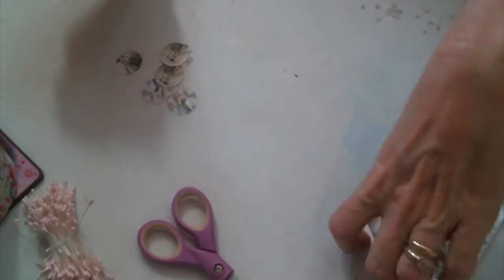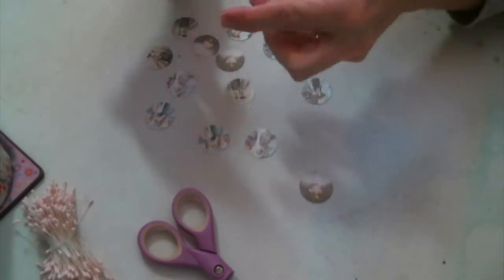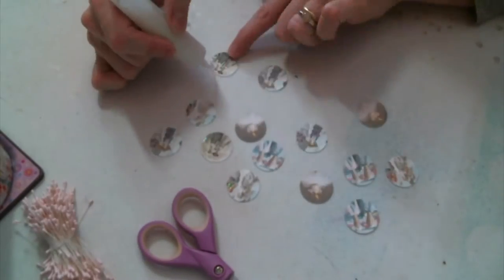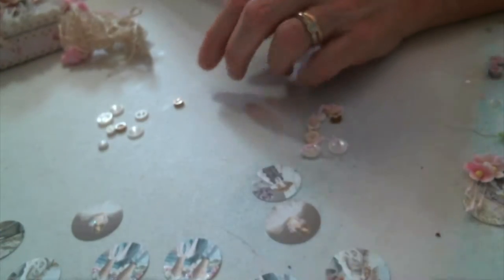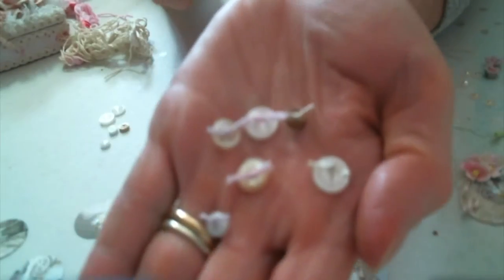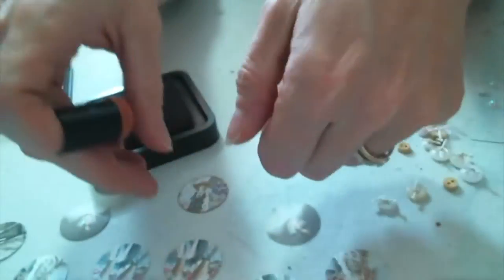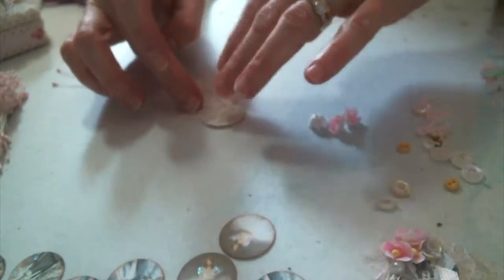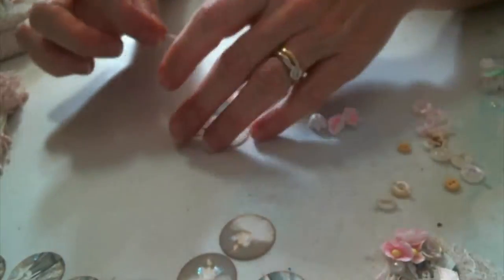Tilda Embellishments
Friend Mail:
104 Silvernoggin ln